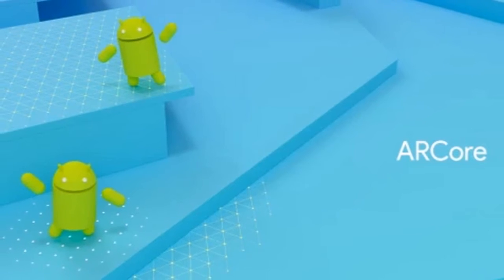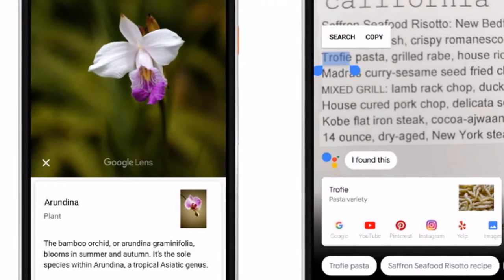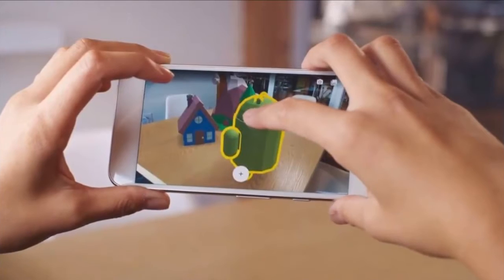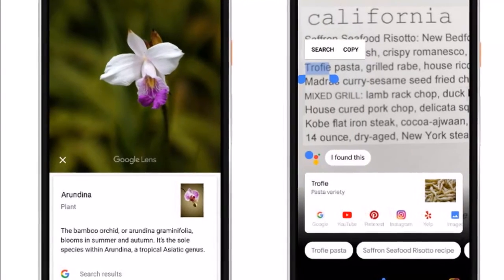NEWS !! Google ARCore 1.0 Goes Out of Preview; Google Lens to Soon Be Available on Google Photos App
Google ARCore 1.0 Goes Out of Preview; Google Lens to Soon Be Available on Google Photos App
Google on Friday announced the launch of ARCore 1.0, the company's augmented reality SDK (Software Development Kit) for developers on Android. With version 1.0, developers can now publish their AR-based to the Google Play Store. Additionally, the update brings improved environmental understanding to place virtual objects on textured surfaces. Google also announced that Google Lens will soon be available for all English-language users of Google Photos on Android and iOS.

Google ARCore 1.0
Google's augmented reality developer kit is finally out of preview and can work on as many as 100 million Android smartphones worldwide. According to Google, 13 models from 5 OEMs are currently supported: Google's Pixel, Pixel XL, Pixel 2, and Pixel 2 XL; Samsung's Galaxy S8, Galaxy S8+, Galaxy Note 8, Galaxy S7, and Galaxy S7 Edge; Asus' ZenFone AR, OnePlus' OnePlus 5, and LG's LG V30 and V30+. The tech giant states that it is in talks with other OEMs such as Huawei, Motorola, Xiaomi, and HMD along others to enable their respective handsets, which will take the figure to 100 million.(Please check if this what Google plans)
.G. B. N.